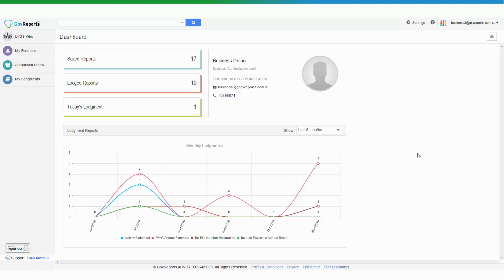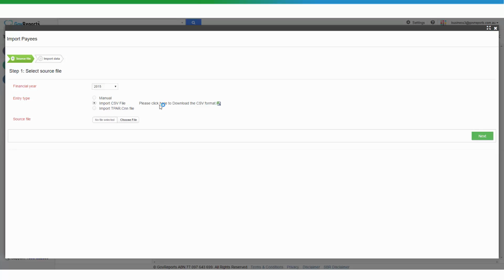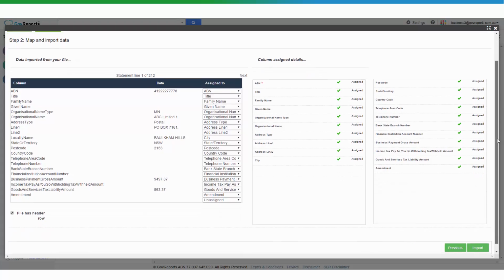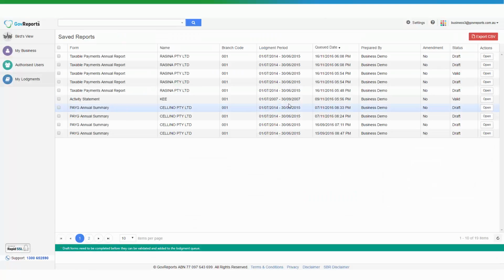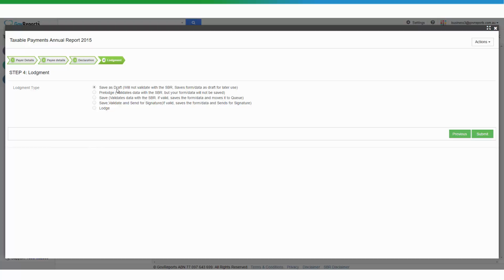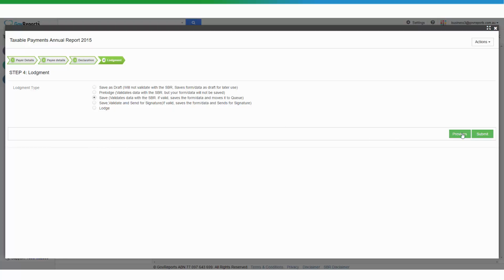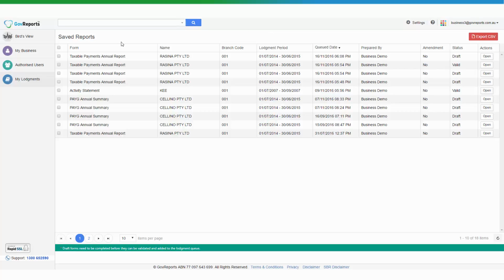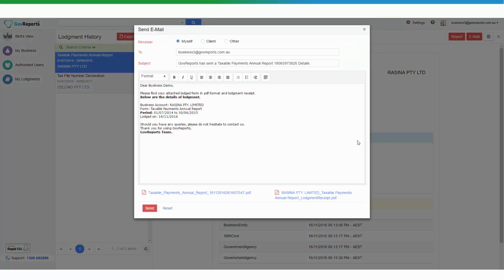Prepare & Lodge Taxable Payment Annual Report (TPAR) in CSV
Step by step guide on how to lodge taxable Payment Annual Report (TPAR) using CSV File.